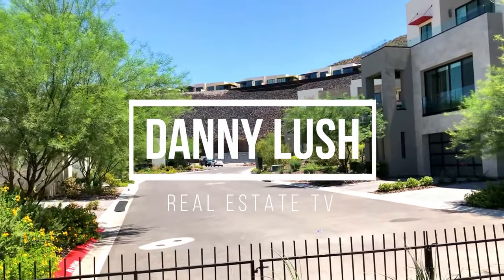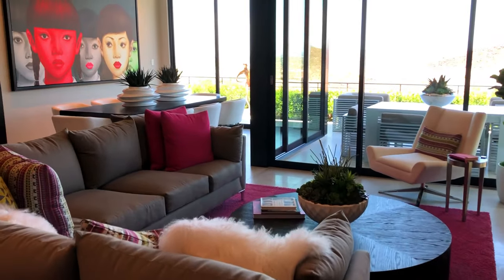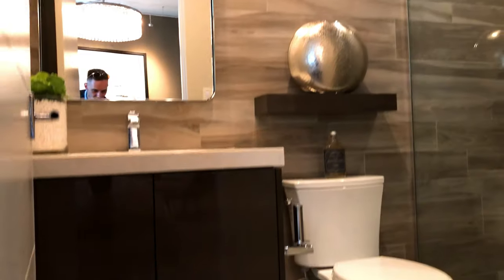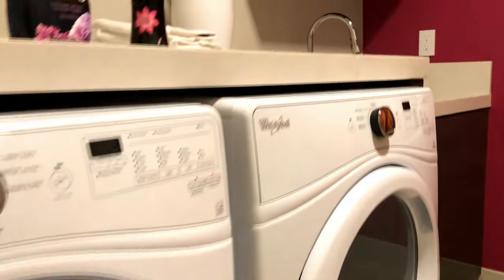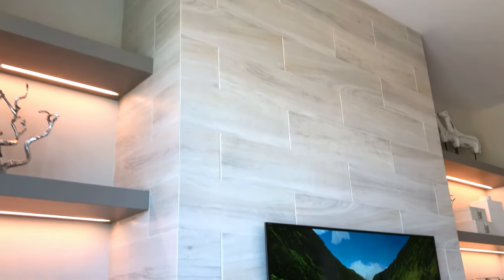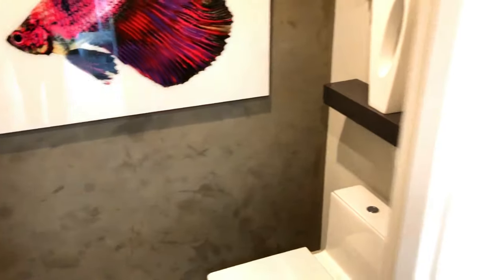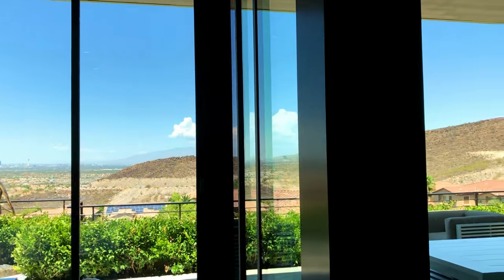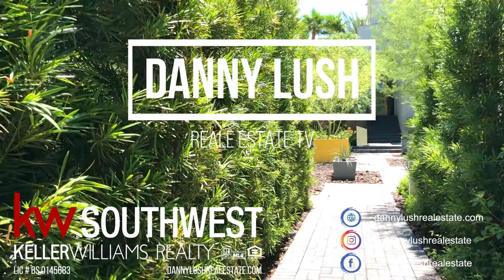Vu by Christopher Homes - Luxury Homes for Sale in Henderson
Check out the Full Video Tour of the Vu by Christopher Homes - for purchase incentives contact Danny Lush Real Estate at now!

The Vu at MacDonald Highlands is a prestigious community featuring hillside homes with spectacular views of the city lights, DragonRidge golf course, and mountains. These exquisitely appointed residences feature high-end finishes, contemporary open floor plans, expansive windows that optimize each dramatic view as well as 3 and 4 car garages and private courtyards, terraces, or decks.

3,027 sqft

Single level, 3 Bedrooms, 3 1/2 Baths, Courtyard, Covered Patio, 2-Car Garage

NEIGHBORHOOD BENEFITS

-Contemporary architecture
-Spectacular city light, mountain and golf course views
-Exclusive hillside community
-Professionally designed landscaping in the front yard

ELEGANT APPOINTMENTS

-Expansive windows and open floorplans
-Tile flooring throughout all main living areas (6 styles and 23 colors to choose from)
-Carpet in all bedrooms
-Cat 5 wiring
-Linear fireplace in the great room
-Contemporary solid core interior doors
-Contemporary kerf door jambs.
-5″ contemporary baseboards
-Private terrace areas, courtyards or decks (per plan)
-Post tension concrete slab
-Gas barbecue stub in back of the home or on the main deck
-Décor rocker switches
-Soft water system pre-plumbed
-In-wall pest control system
-Emtek interior door hardware

COMMUNITY AMENITIES

-24-hour manned gated entrance into MacDonald Highlands
-Homeowners’ Association to ensure the quality of the neighborhood
-Common area parks, walking trails, volleyball, basketball, and picnic facilities
-MacDonald Highlands Social Membership (See sales agent for details)

ENERGY SAVING FEATURES

-Energy-efficient dual pane low E windows
-Multi-zone, high-efficiency heating, and air conditioning
-Energy-efficient Tankless Water Heater

FINISHED GARAGES

-Private 2, 3 & 4 car garages (per plan)
-Automatic garage door opener
-Contemporary roll-up garage doors with frosted glass & anodized metal frame

GOURMET KITCHENS

-Contemporary cabinetry with soft close drawers and touch-latch doors, roll-out shelves, adjustable shelves, and easy care melamine interiors (over 30 colors to choose from)
-Quartz slab countertops (8 colors to choose from)
-Island food preparation center
-Eating bar island
-Water line to refrigerator pre-plumbed for reverse osmosis
-Bosch stainless steel appliance package:
-Built-in refrigerator & freezer
-Cooktop
-Oven
-Microwave/Convection Oven
-Dishwasher

LUXURIOUS MASTER SUITES

-Oversized tiled showers with two anti-scald shower heads
-Freestanding tub
-Quartz slab countertop (8 colors to choose from)
-Dual sinks
-Frameless shower door
-Contemporary mirrors
-Kohler plumbing fixtures
-Kohler under-mount sinks
-Elongated Kohler toilet
-Private water closet
-Oversized walk-in closet (per plan)
-Custom closet shelving
-Custom two-step ceiling detail in the Master Suite

POWDER AND SECONDARY BATHS

-Contemporary mirrors
-Kohler plumbing fixtures
-Kohler under-mount sink
-Elongated Kohler Toilet
-Frameless shower door (per plan)

Danny Lush
Keller Williams Realty Southwest
LIC# BS.0145683